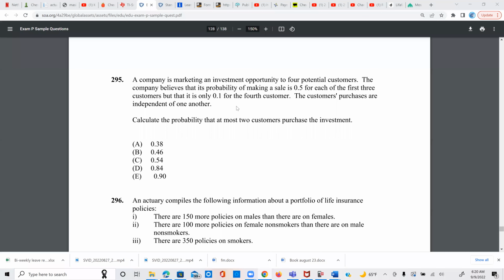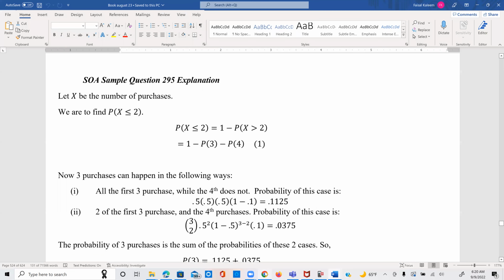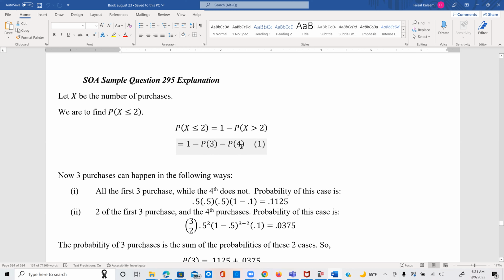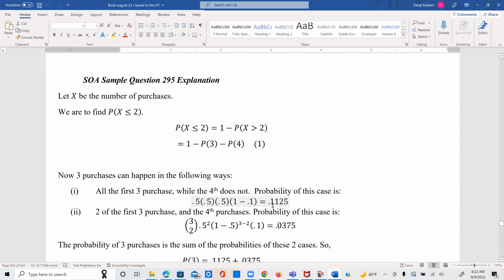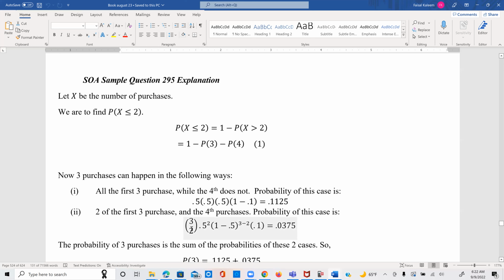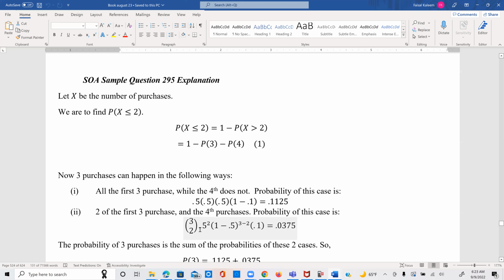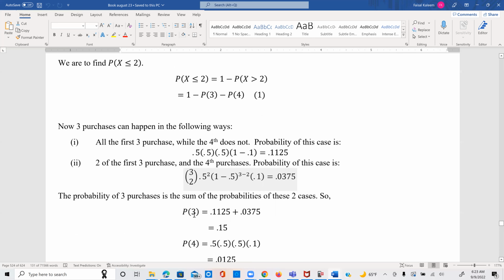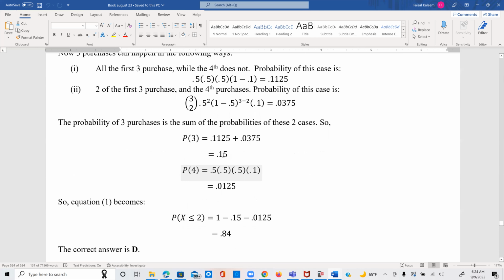Actuarial SOA Exam P Sample Question 295 Solution